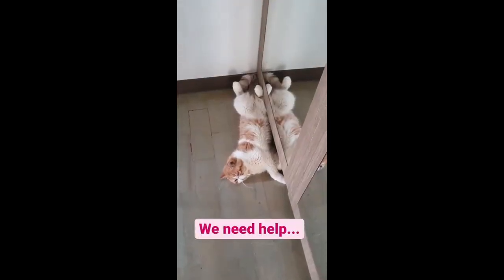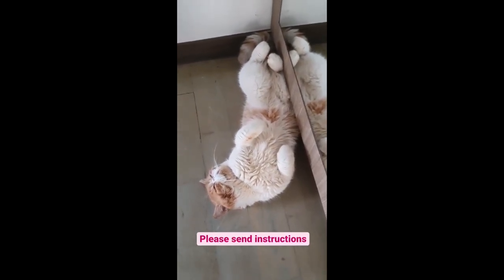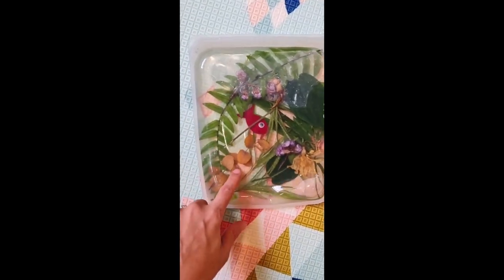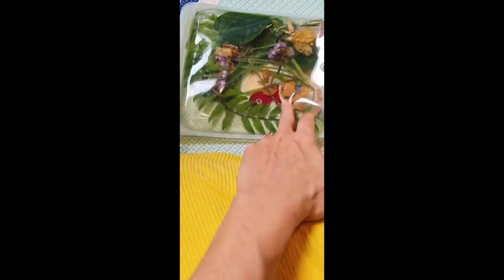SOLENN AND NICO BOLZICO DAILY GANAP IN THE HOUSE